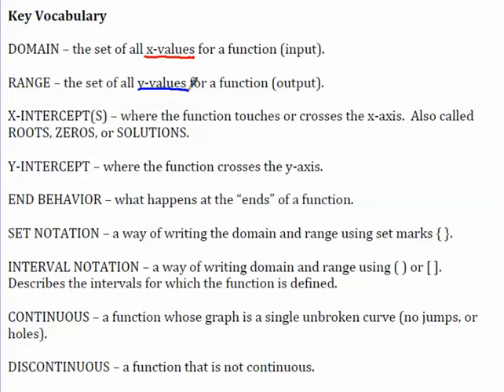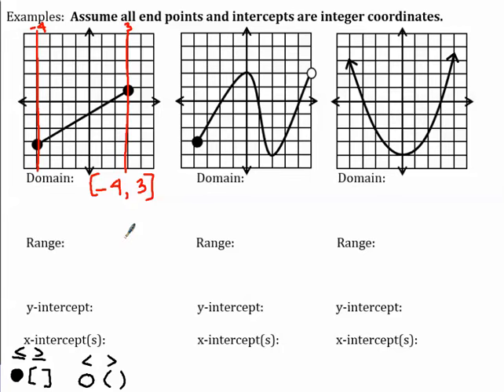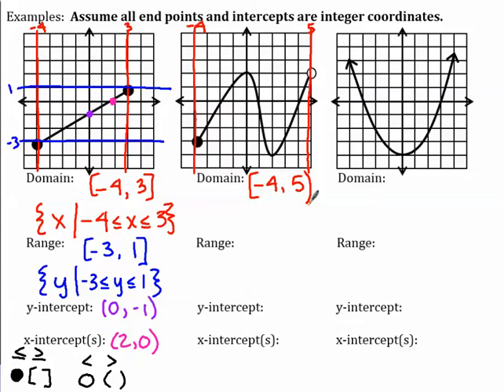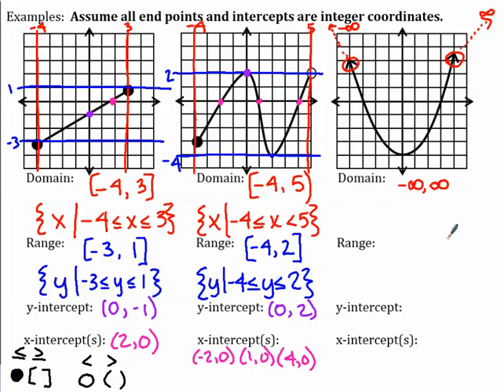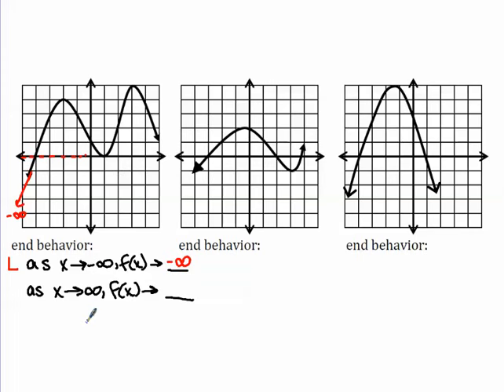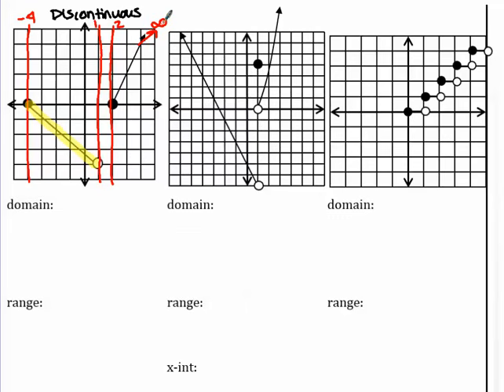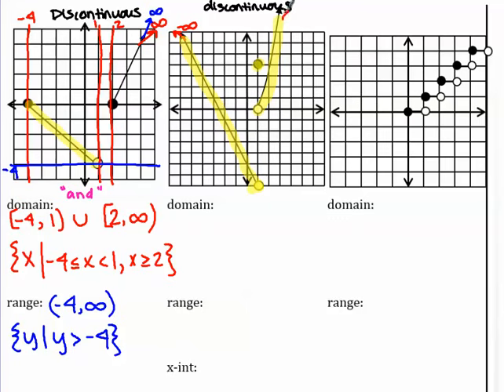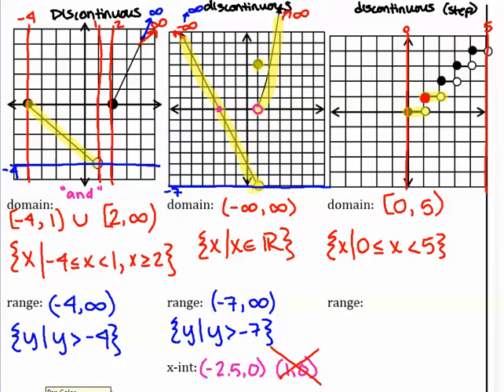Algebra 2 - Unit 1 Day 1 - Domain, Range, End Behavior, and Intercepts